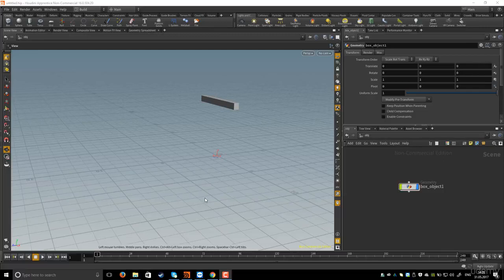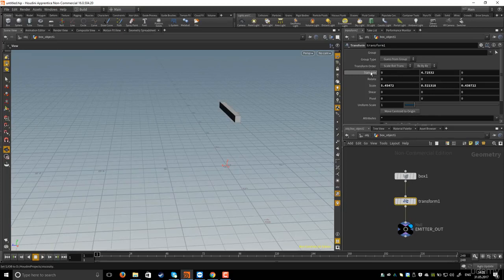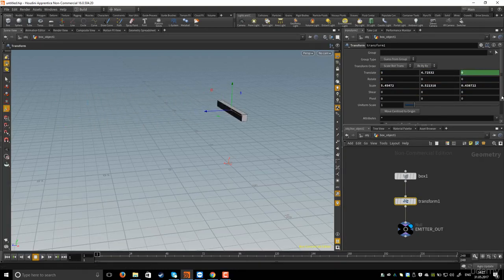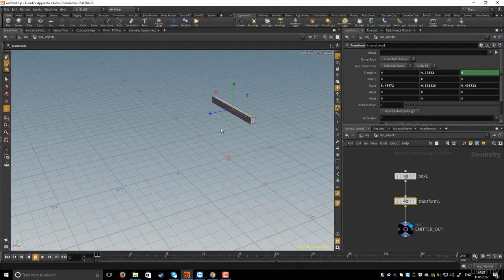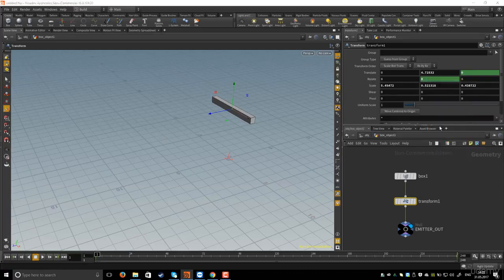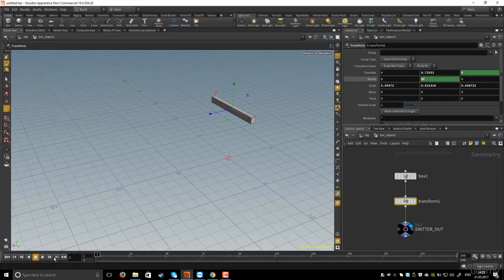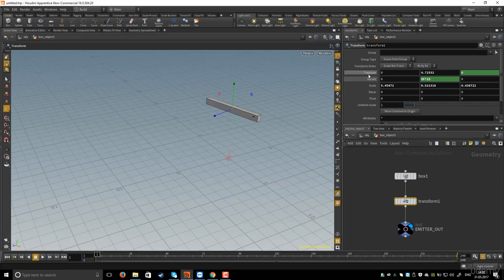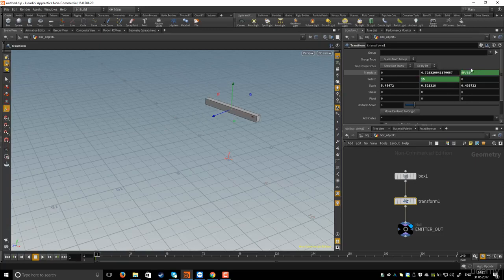chocolate object 35: using expressions to animate the emitter